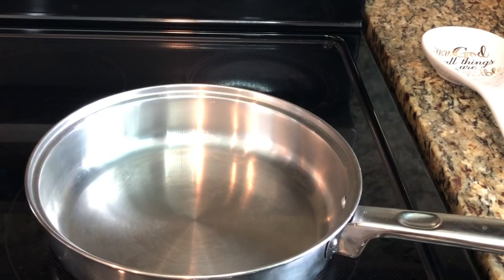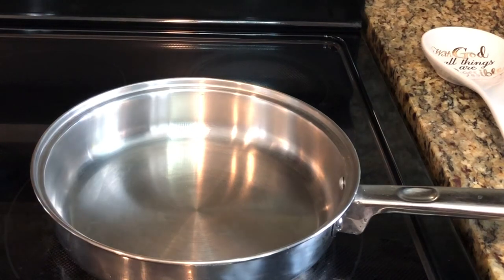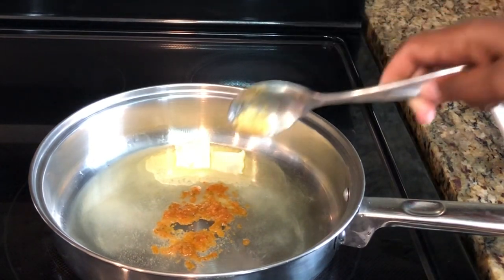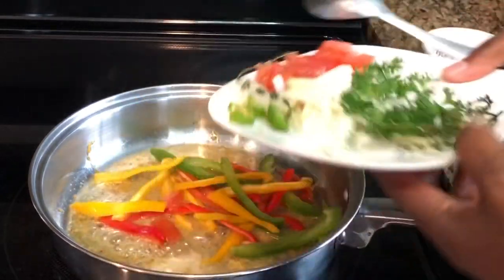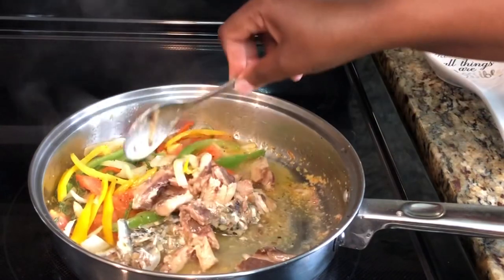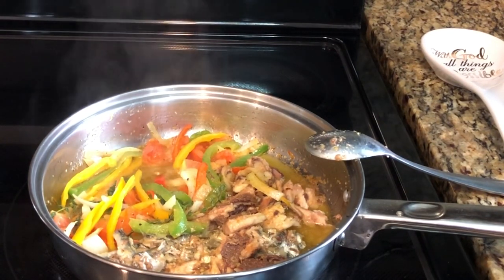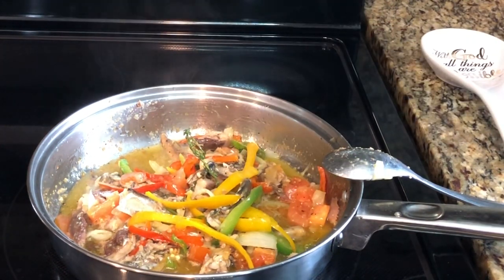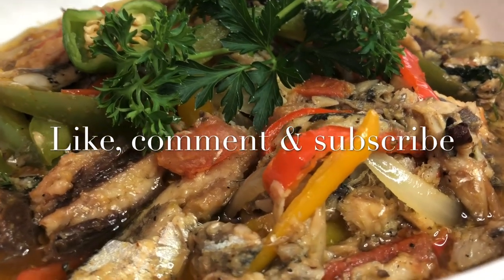How to make Haitian style sardine without tomato paste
Short video on how to make Haitian style sardine without tomato paste

Follow Royale Beauté on Instagram and tell them I sent you!

1. Link to how to make the best homemade mango and habanero hot sauce:

2. Link to how to make  organic/ no preservative tomato paste (Kòman yo fè pate tomate)